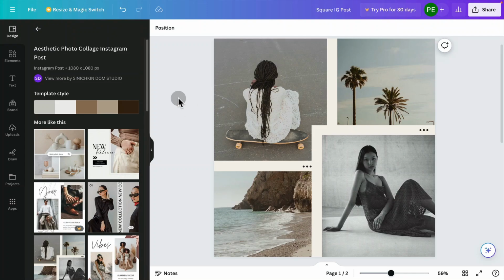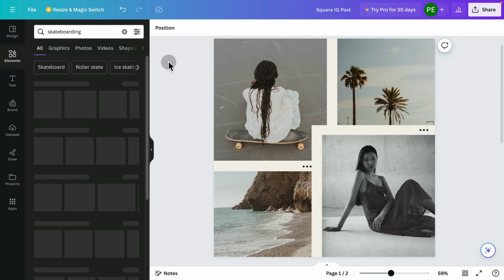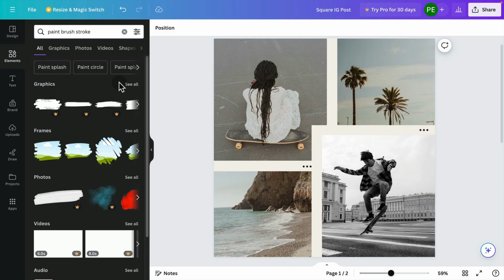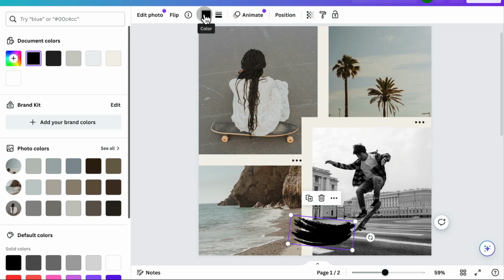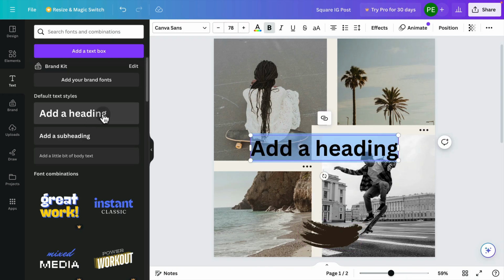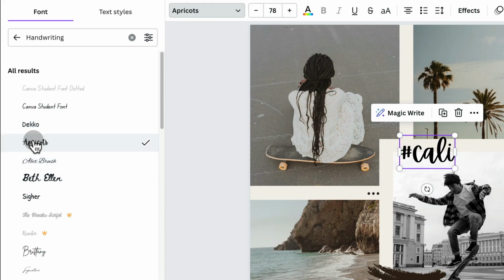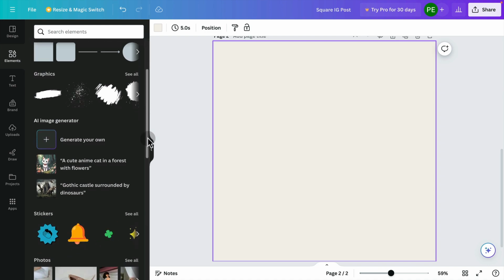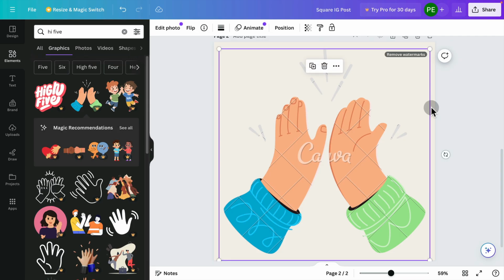How to Add Titles, Graphics & Photos in Canva (Beginner Guide)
In this lesson from the Canva Masterclass, you’ll learn how to quickly add and swap elements in your designs — including titles, graphics, photos, stickers, and more. This is one of the fastest ways to make your designs more creative, dynamic, and professional inside Canva.

You’ll see how to search for elements, drag and drop photos, customize graphics, change colors, and add text for social posts, thumbnails, presentations, and marketing graphics.

⚡ Start 150+ Premium Courses for FREE with our NO-STRINGS 30-day Trial

This lesson is from our Canva Masterclass: Beginner to Pro Graphic Design in Canva

• How to browse and search Canva’s Elements library
• Adding graphics, photos, stickers, and shapes
• How to drag & drop photos to instantly swap images
• Searching for custom graphics like brush strokes & effects
• Resizing, rotating, and repositioning elements
• Changing colors to match your design style
• Adding and styling text for social media & marketing
• Using hashtags, headings, and custom fonts
• When Pro elements appear and how to recognize them

By the end of this lesson, you’ll be confidently adding creative elements to any Canva design.

Take the Full Canva Masterclass

Learn layouts, color theory, typography, photo editing, video, animations, AI tools, branding, and more — all inside Canva:

About Video School

Join over 3 million students learning design, photography, video editing, AI tools, and creative skills. Practical lessons, real workflows, and beginner-friendly training.